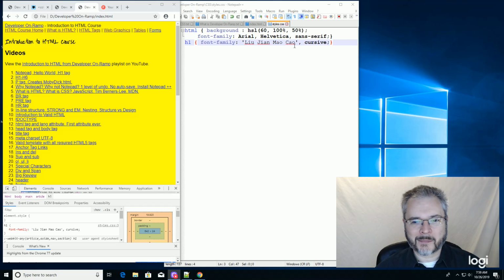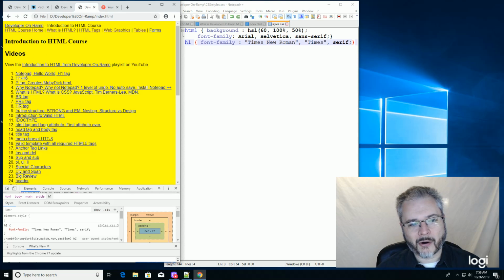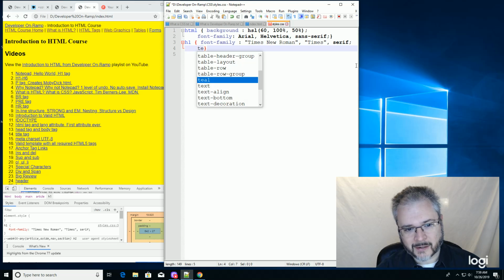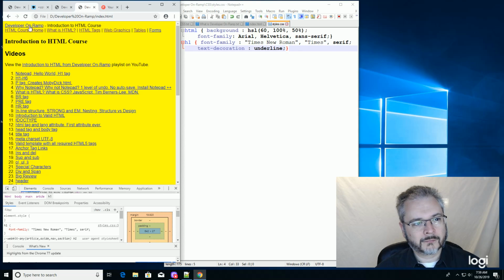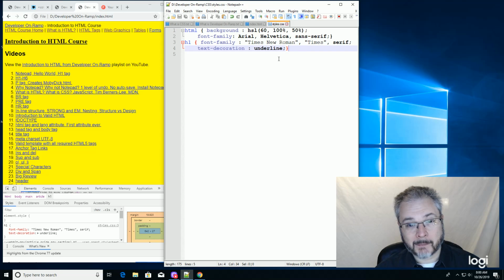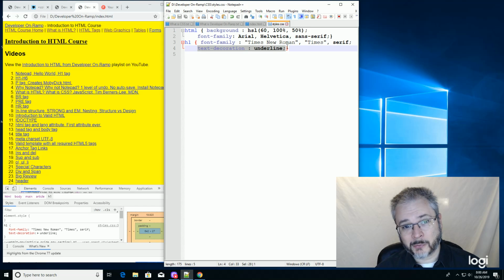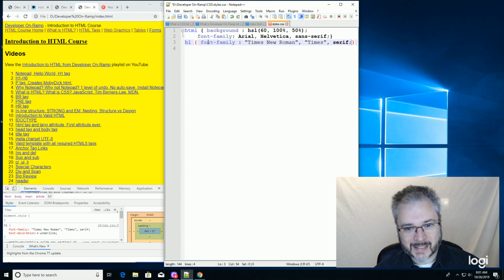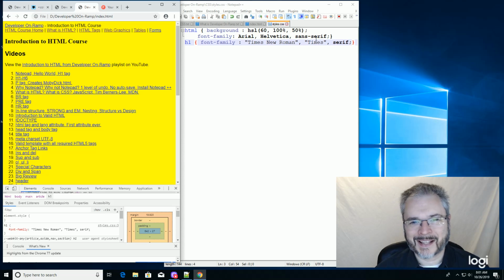25 Introduction to CSS for Developers - Typography - Underline (Considered Harmful)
You can use text-decoration : underline; to  underline elements of your web page. But why y'all? Why?!